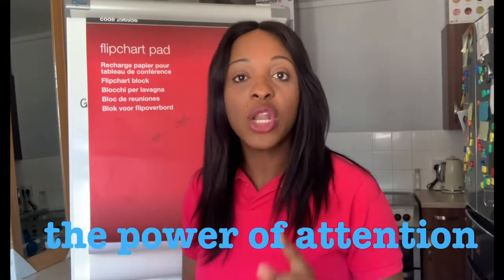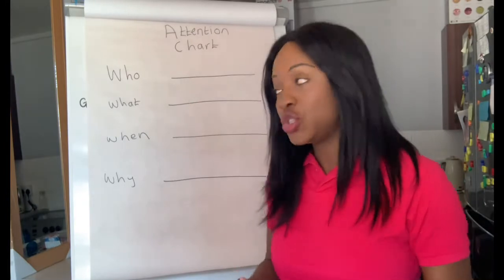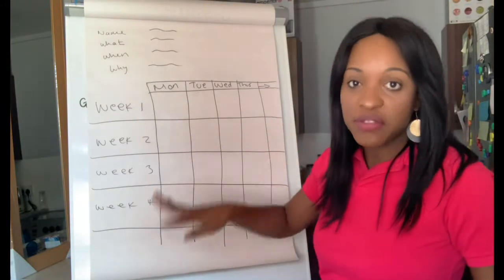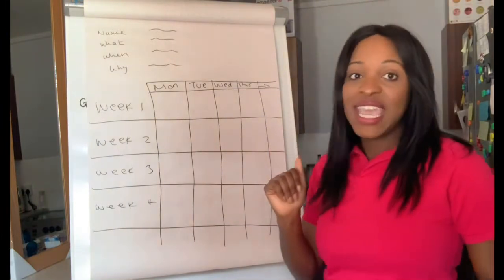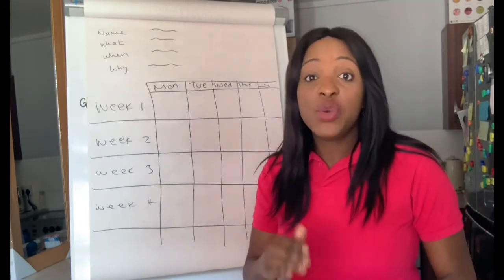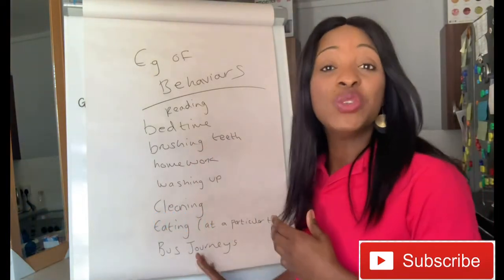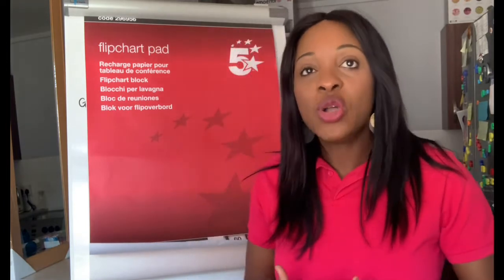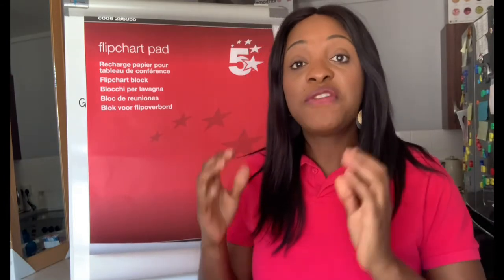The power of Attention part2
This week we look at how we can use the power of Attention to increase good, wanted behaviour.